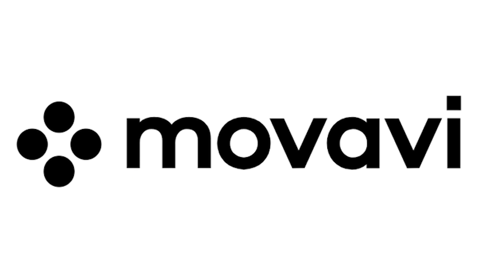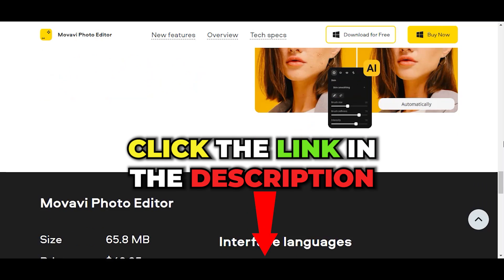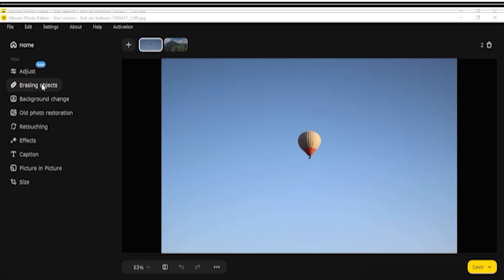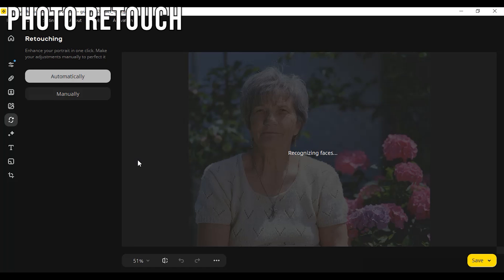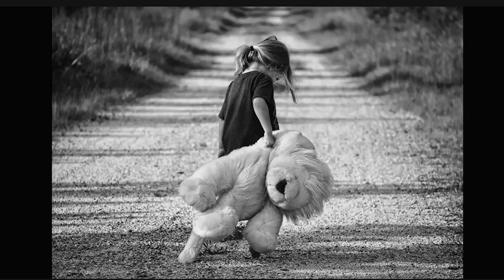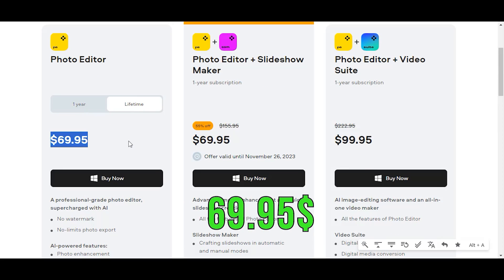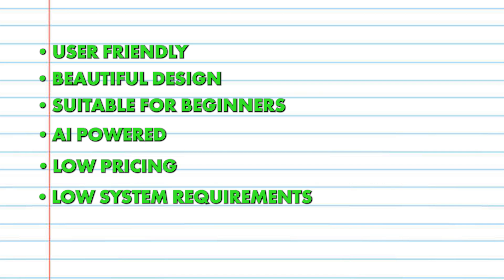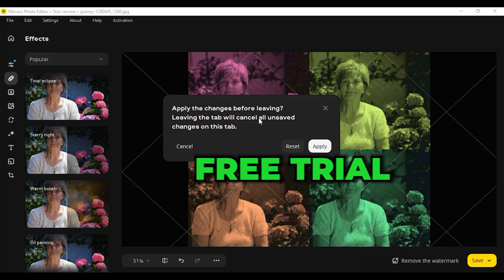Review Movavi Photo Editor 2025 Brings Your Photos to Life with AI!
Moviavi Photo editor is yet anothe great AI image editor that you can use.

Impressive 4.7 rating from thousands of users.
AI Auto Enhance: Optimize contrast and colors effortlessly.
Object Removal: Achieve a smooth background with effective AI, but watch for potential blurring.
Photo Retouch: Perfect portraits with skin smoothing, makeup application, teeth whitening, and more.
Colorization: Revive black and white photos with an interesting feature.

Editor's verdict: Good enough, especially for those finding Photoshop too complex.
Trial version allows editing and saving of 10 photos; lifetime license priced at $69.95.

Pros: User-friendly interface, beautiful design, suitable for beginners, AI-powered, low pricing, low system requirements, excellent erasing tools.

Cons: Interface size can only be larger, doesn't outperform Photoshop.

Download Movavi Photo Editor via the provided link in the video description and discover its simplicity and powerful image editing features.